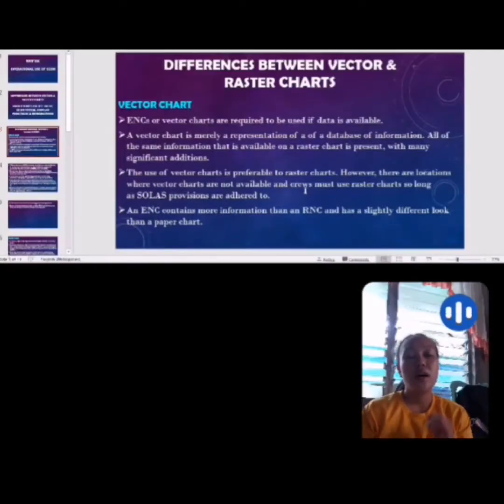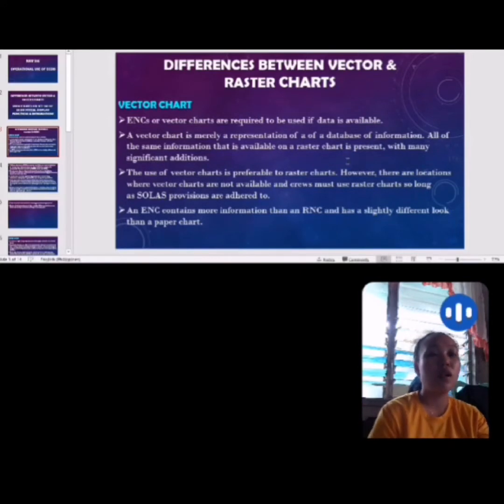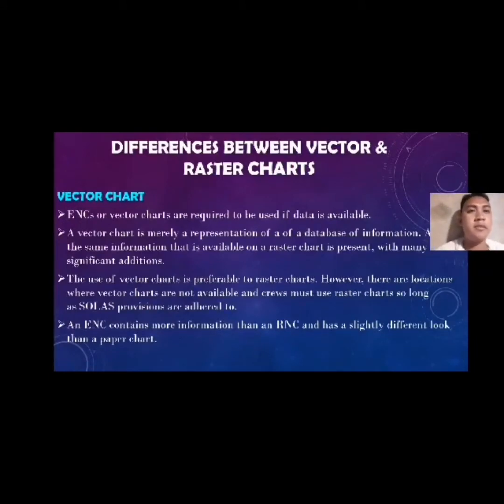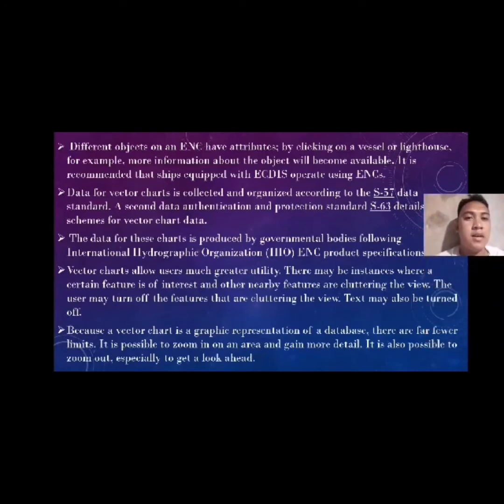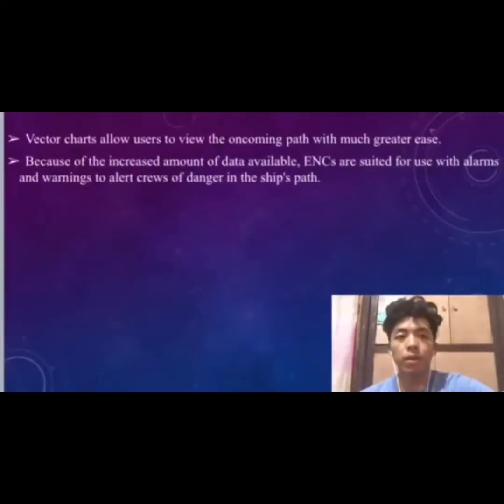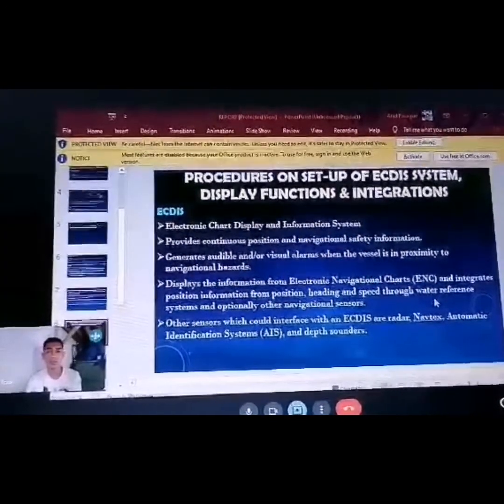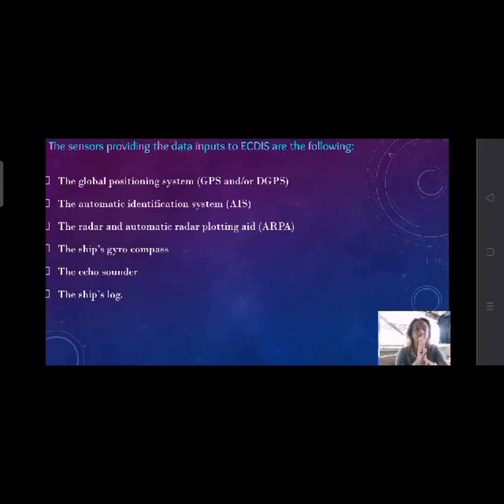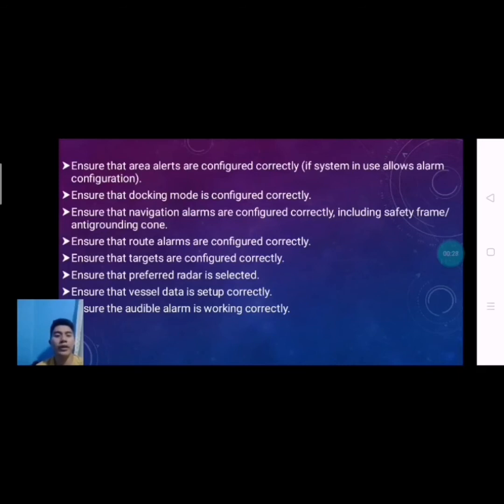GROUP 3 NAV REPORTING